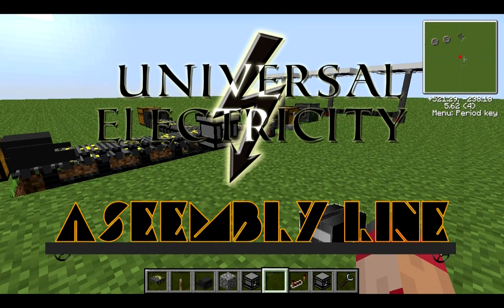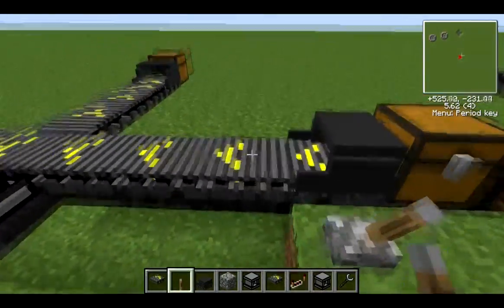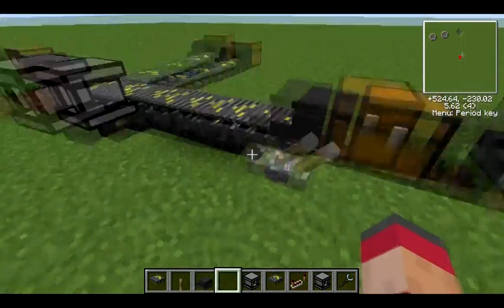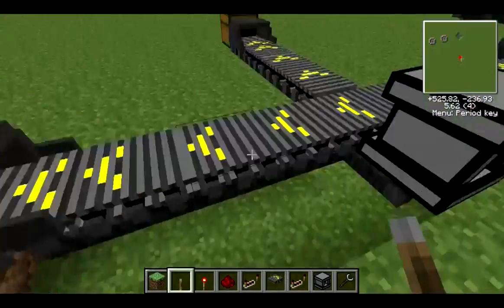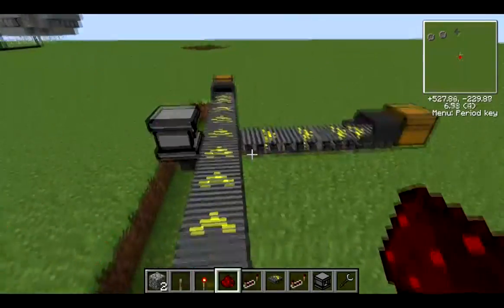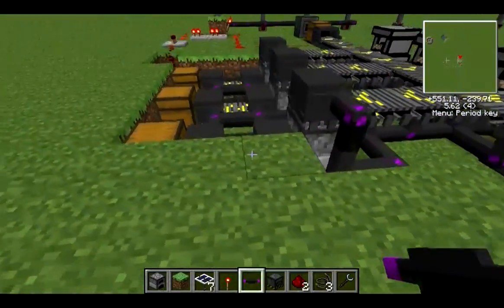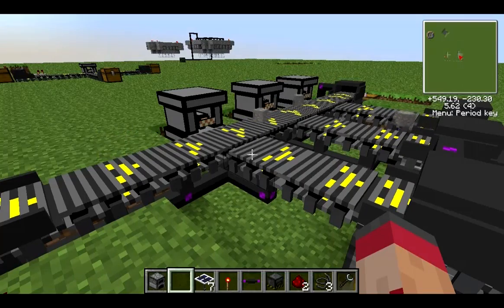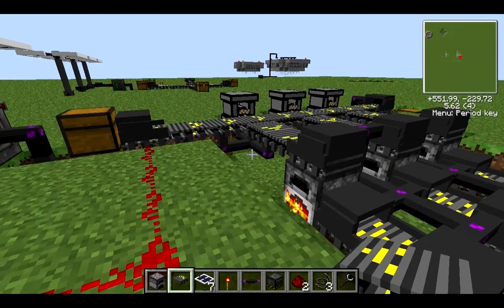Universal Electricitry - Assembly Line Tutorial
Another spotlight on another part of the Universal Electricity modpack, this time the "moving" part - Assembly Line!